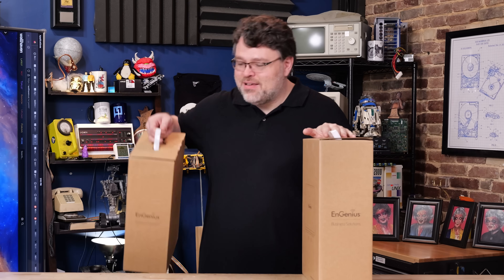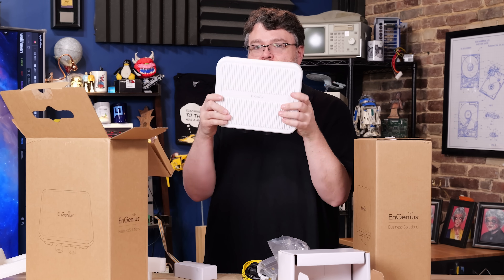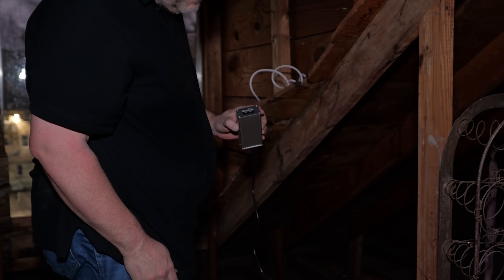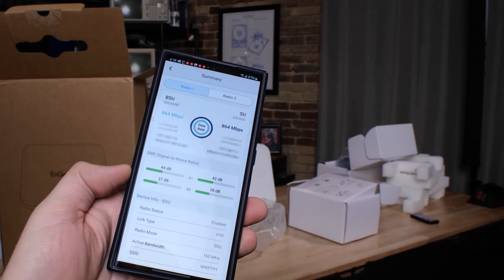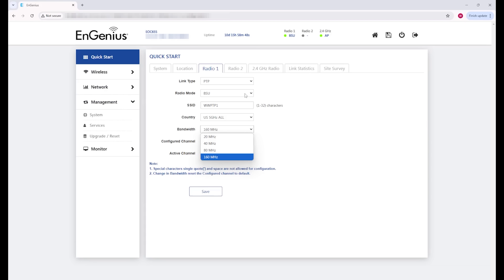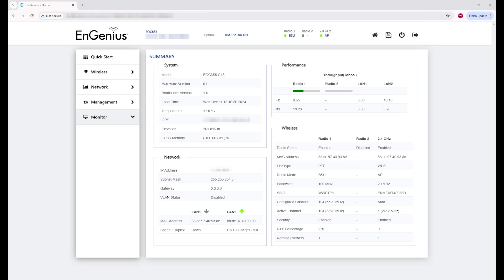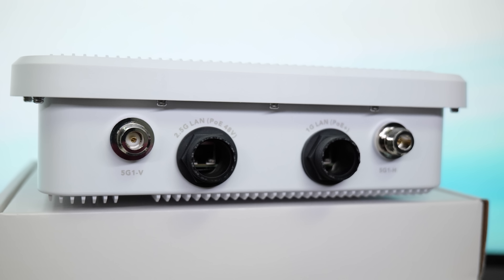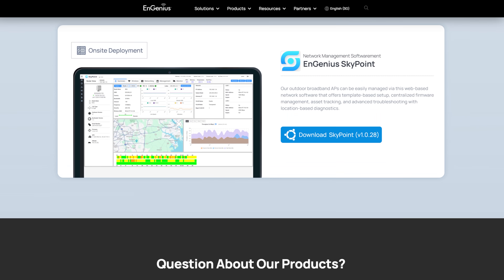Expanding Level1Techs' Reach with Point to Point 2.5G WiFi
I can see you from my office building!

What this for yourself?